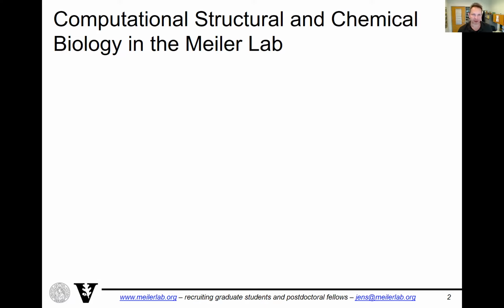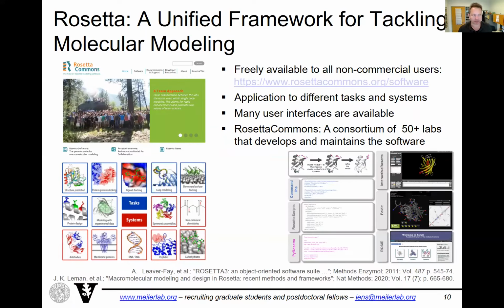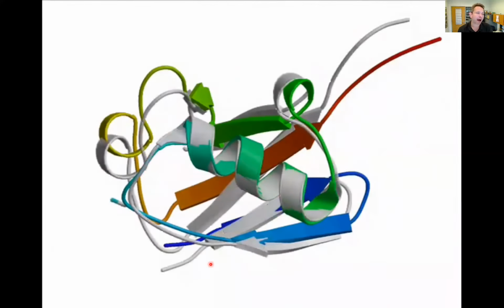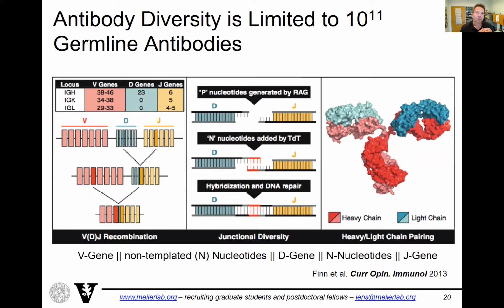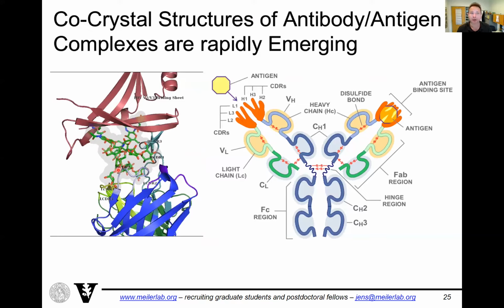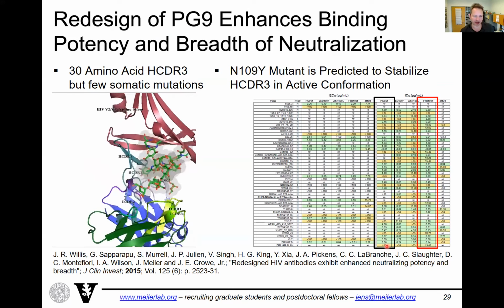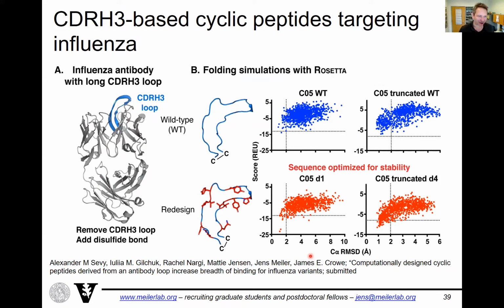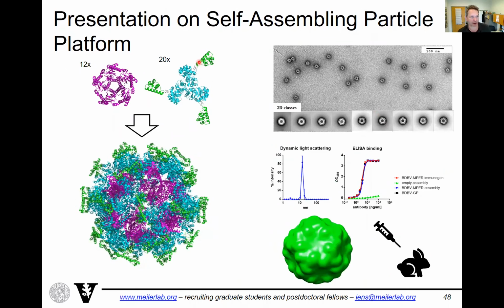Computer-Aided Design of Antibodies and Vaccines with Rosetta - Rosetta Virtual Workshop 2021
Dr. Jens Meiler provides an overview of modeling and designing antibodies and vaccines with the Rosetta software suite.

This video is part of the 2021 Rosetta Antibody Virtual Workshop put on by the Meiler Lab at Vanderbilt University, in collaboration with the RosettaCommons

Contents:
0:00 Introduction
1:34 The (inverse) protein folding problem
7:42 Rosetta
8:55 Rosetta folding overview
16:01 Rosetta design overview
18:53 Antibody overview
25:28 Antibody/antigen structure analysis
29:54 Affinity maturation and broadly neutralizing antibodies
35:13 Screening for naive antibodies
38:50 Prediction of long HCDR3 loops
40:43 Antibody-based cyclic peptides
43:43 Epitope-focused vaccine design